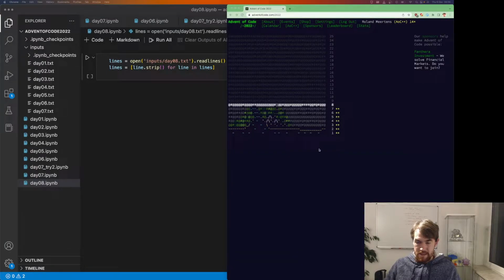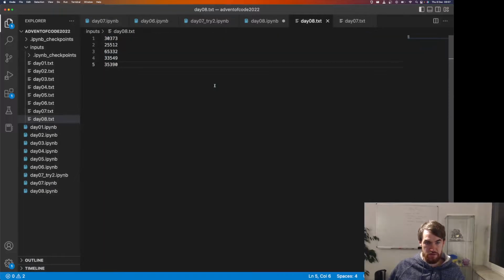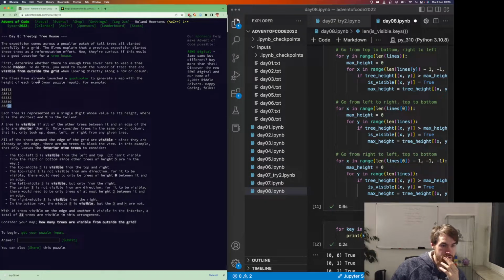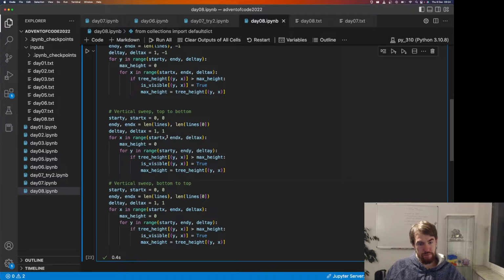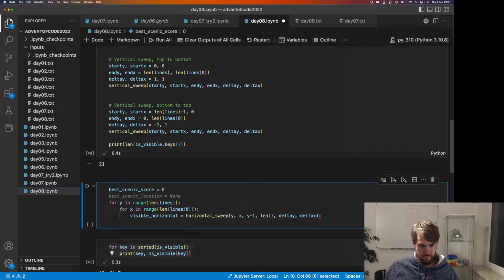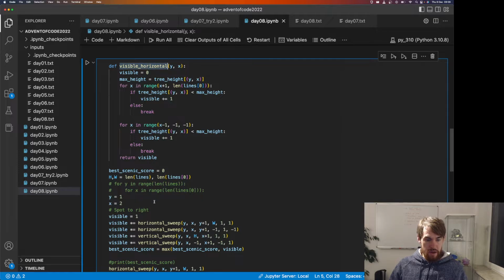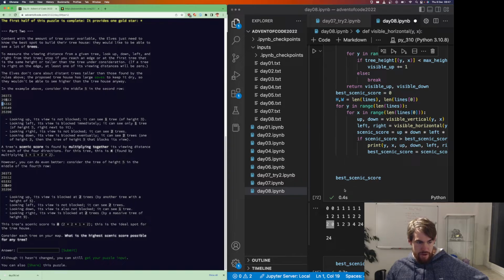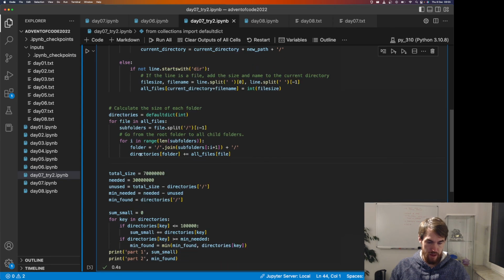Advent of Code 2022 day 8